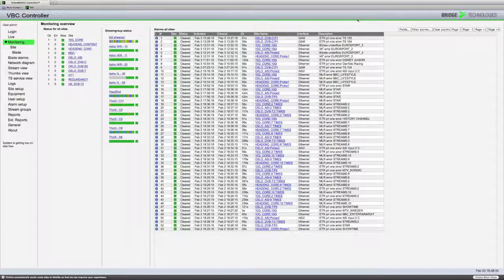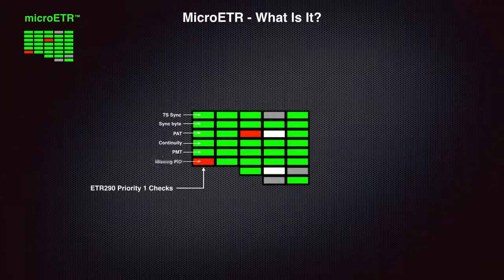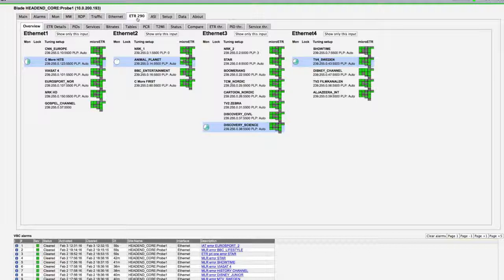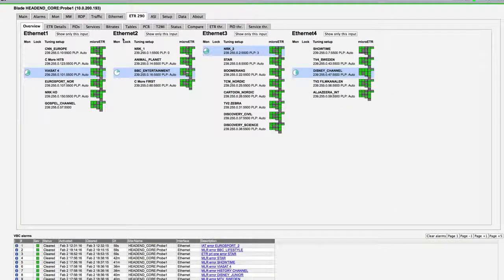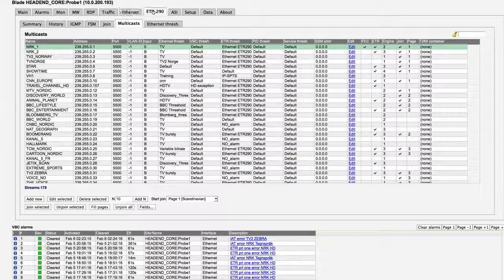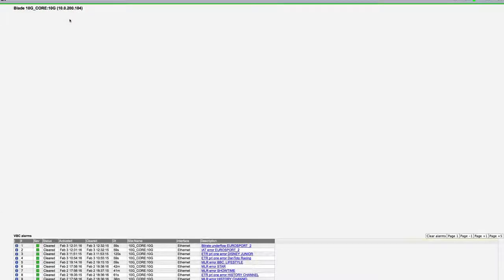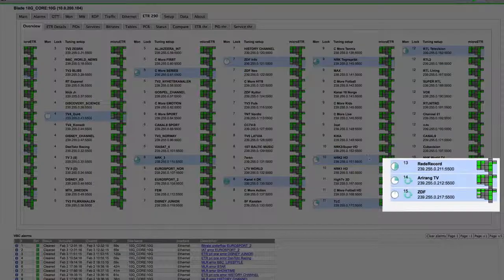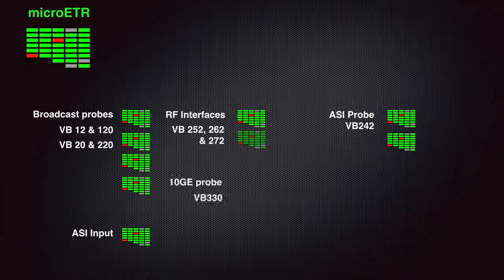MicroETR™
Learn how to set up your Bridge Technologies probes to analyse Transport Streams from IP, RF or ASI sources. Perform ET290 Priority 1, 2 & 3 tests and configure testing thresholds to pin-point MPEG TS errors.